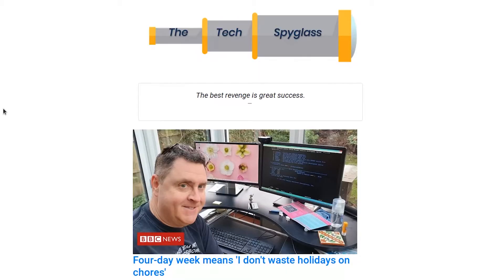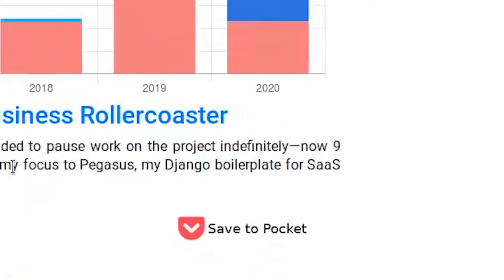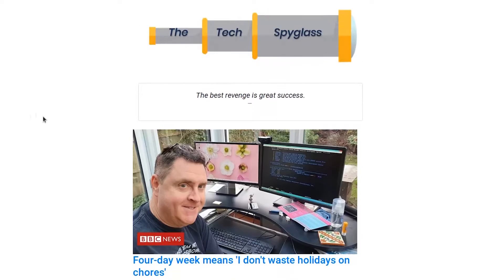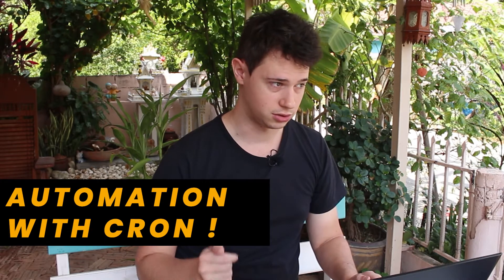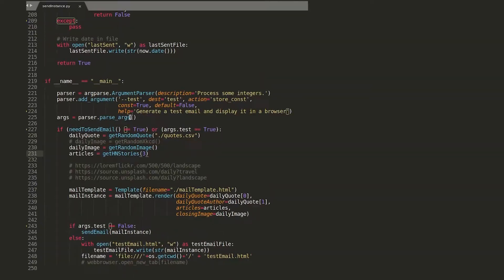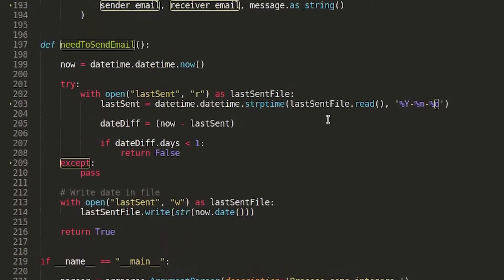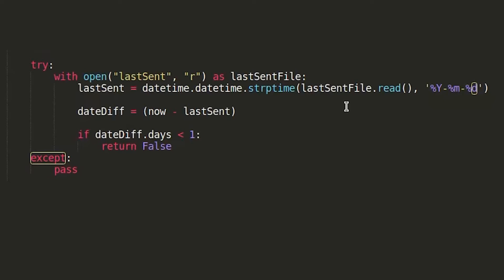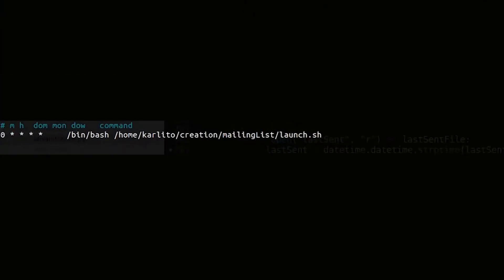How to use Cron for a Private Newsletter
Showing how to schedule a daily newsletter on an unreliable server/laptop.